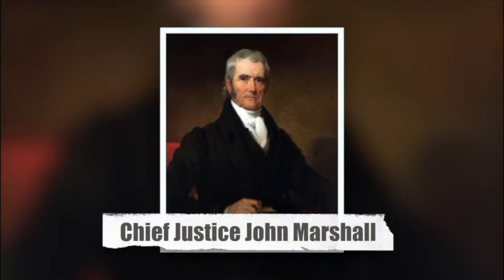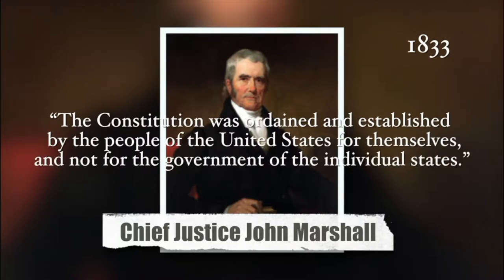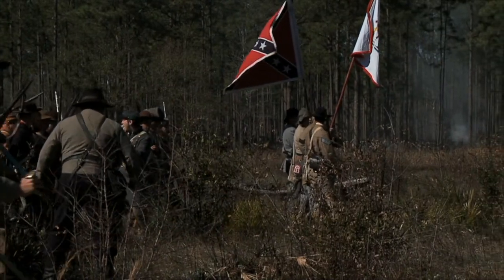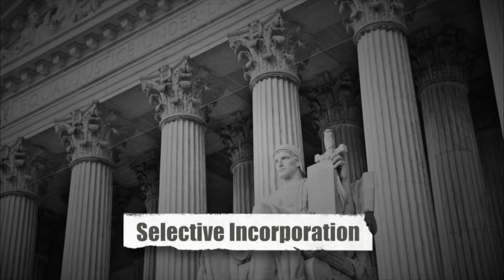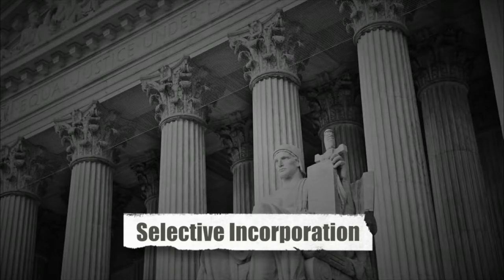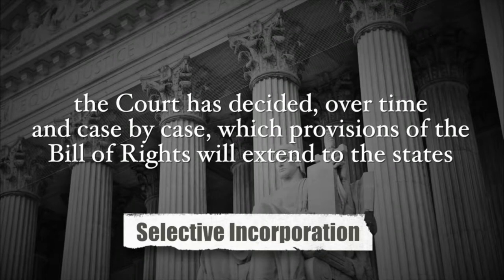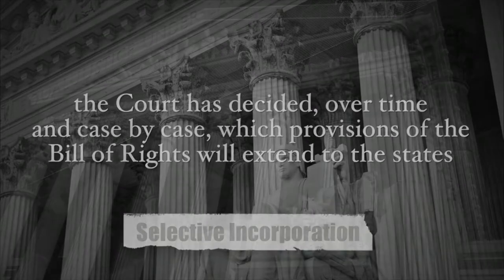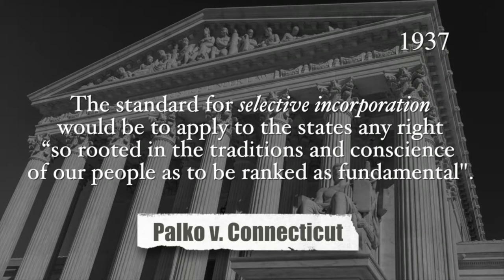Incorporation Doctrine - Exploring Our Nation on the Learning Videos Channel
The program explains that the Bill of Rights only applied to actions by the federal government and that state governments were not obligated to uphold those rights. Students will learn how the Supreme Court, interpreted the Fourteenth Amendment stating that it only concerned privileges and immunities that came with being a citizen of the United States, not the citizen of a state. The program explores how, over the years, the court changed its way of thinking. Viewers will learn that the Supreme Court adopted a policy known as “selective incorporation” or the “incorporation doctrine”. Students will learn that through “selective incorporation” the Court decides over time and on a case by case, which provisions of the Bill of Rights will extend to the states.